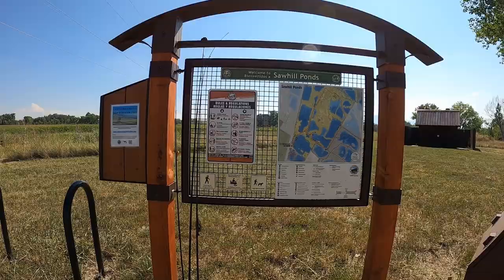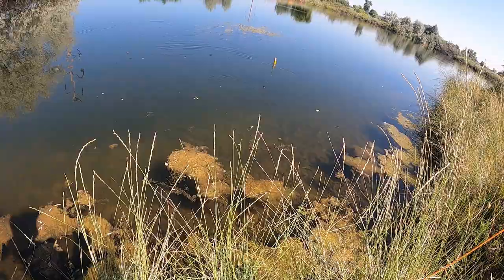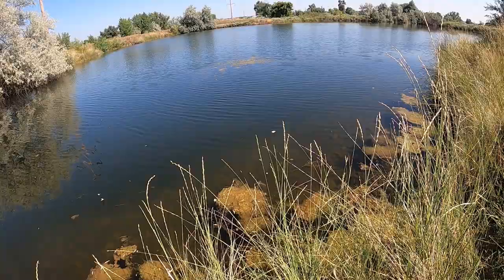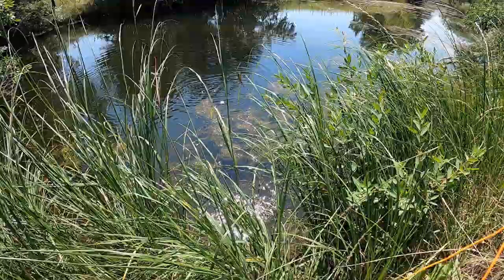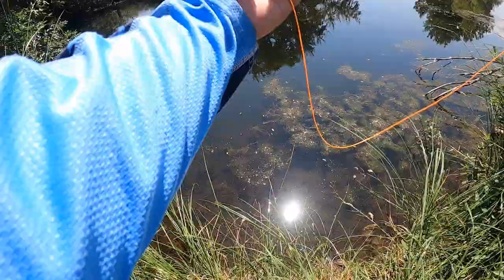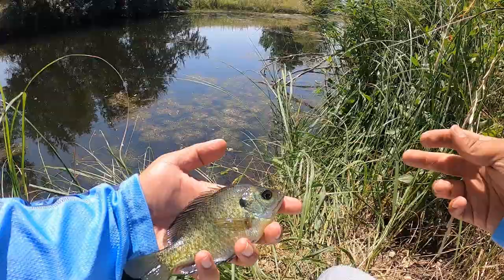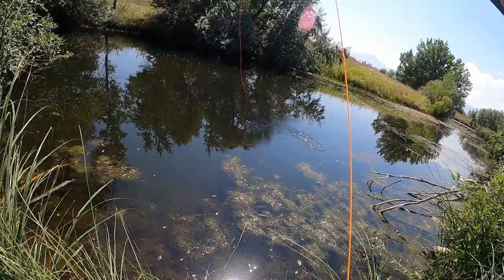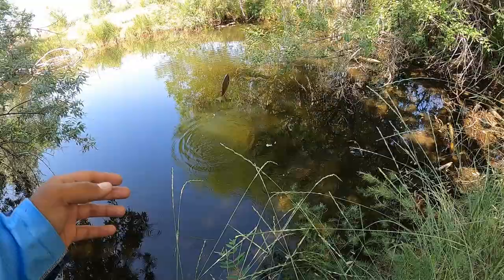Fishing the Sawhill Ponds Boulder, CO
In this video I am out exploring new water in Boulder, CO! We stumble upon a beautiful gem known as the Sawhill ponds where there are over 15 different ponds to fish! Overall it was a great time exploring the ponds as we were able to catch several bluegill and just have a good old time. I would highly recommend bringing the kids here as there are lots of bluegill to easily be caught! Please consider following us here on YouTube and if you would like to continue supporting the channel please consider following us on NewsBreak